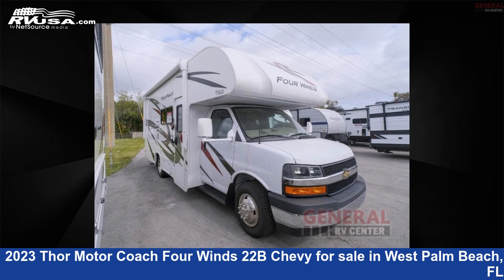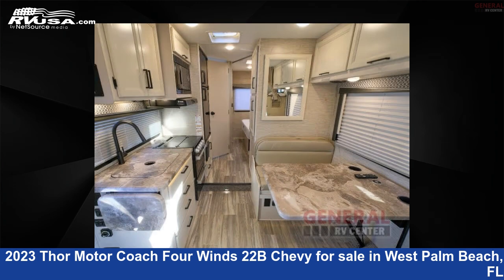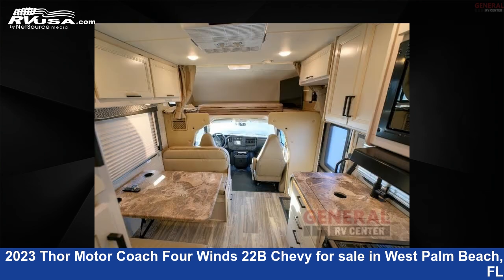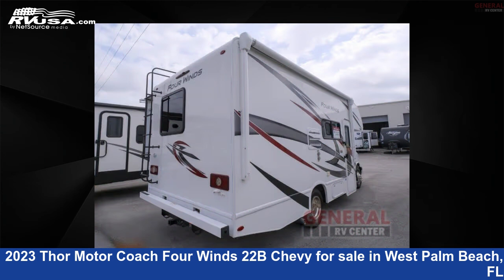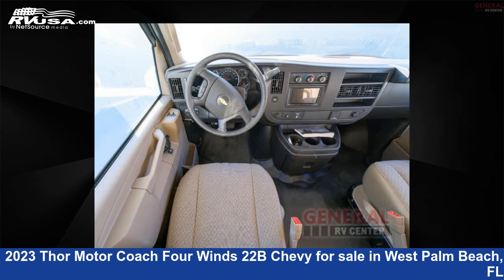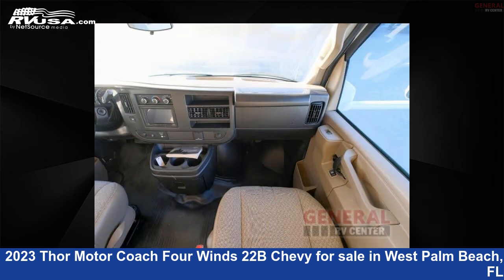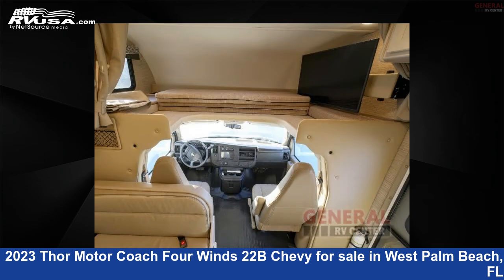Breathtaking 2023 Thor Motor Coach Four Winds Class C RV For Sale in West Palm Beach, FL | RVUSA.com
This 2023 Thor Motor Coach Four Winds 22B Chevy is a Class C RV. It is located in West Palm Beach, FL 33407 and is offered for sale by General RV Center. This Used Thor Motor Coach Is 24' 0" in length and features sleeps 5, Slideout, and 40 gal fresh water capacity. The floorplan layout of this Class C features Bunk Over Cab, Outdoor Entertainment. This 2023 Thor Motor Coach Four Winds 22B Chevy is built on a Chevrolet chassis.

General RV Center is a dealer for brands like: Forest River, Grand Design, Keystone and offers the following rv services: Parts/Accessories, Service. They stock rv types such as: Fifth Wheel, Toy Hauler, Travel Trailer. For more information and pricing on this unit, To see all units available for sale by General RV Center,